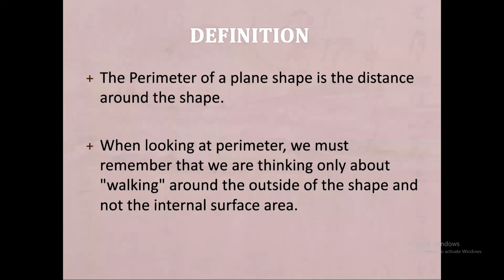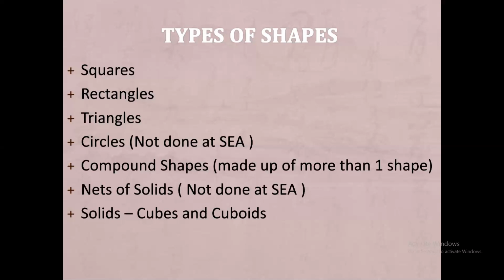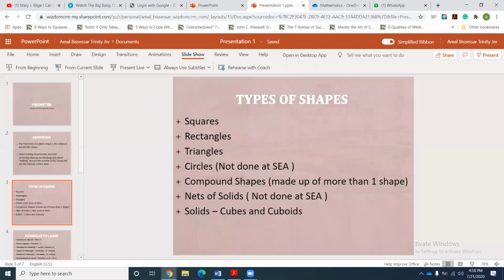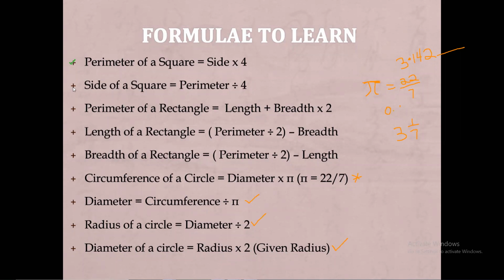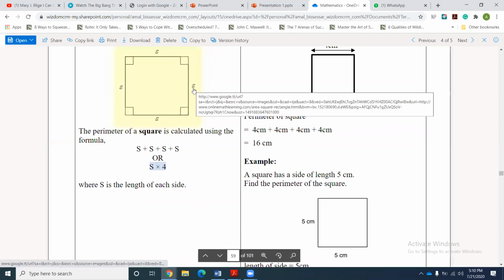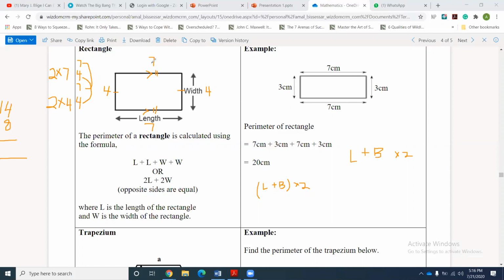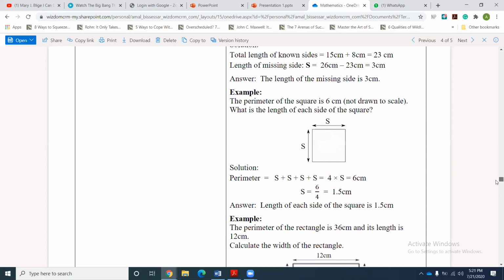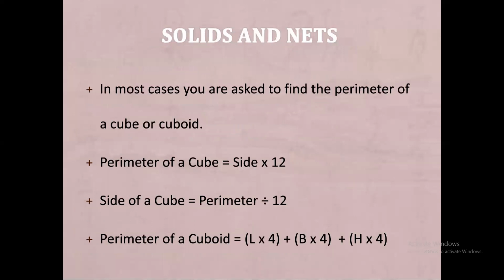Perimeter overview 1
An overview of the formulae used in perimeter of plane shapes